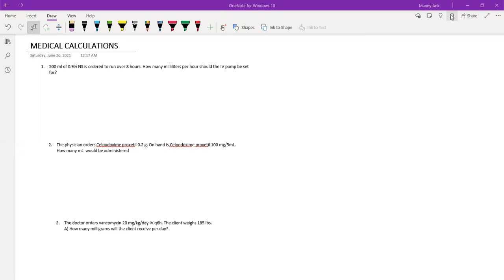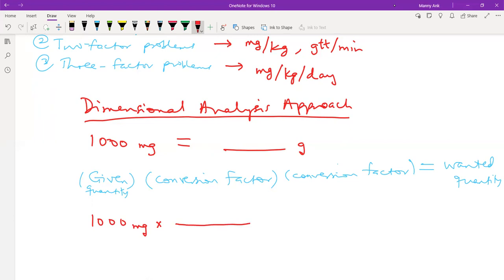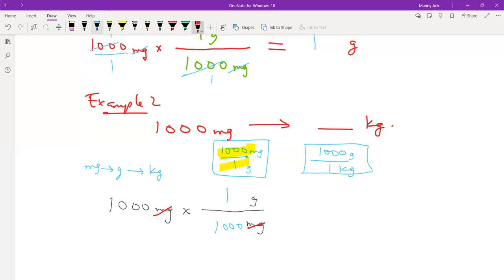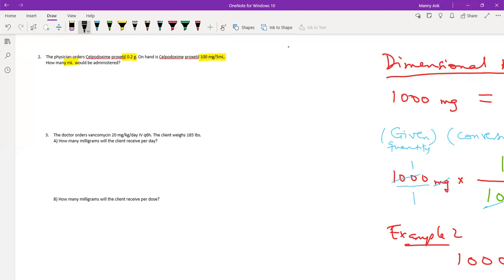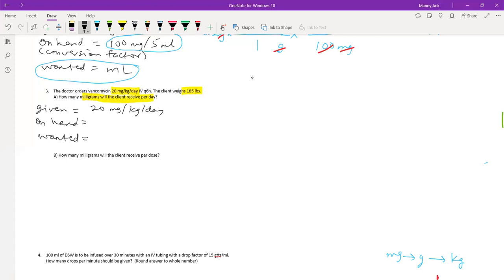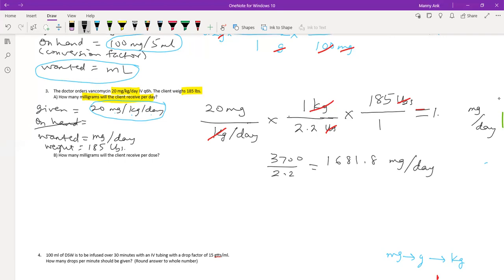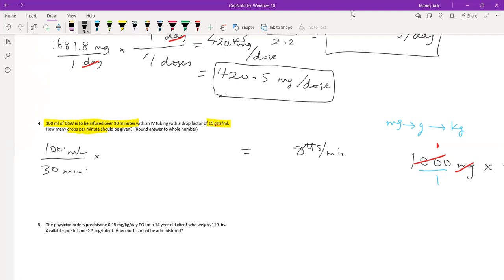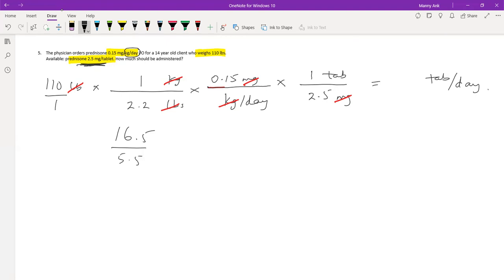MEDICAL DOSAGE CALCULATIONS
This video will teach you about how you can use the dimensional analysis approach to work out various medical dosage calculation problems. Enjoy watching!